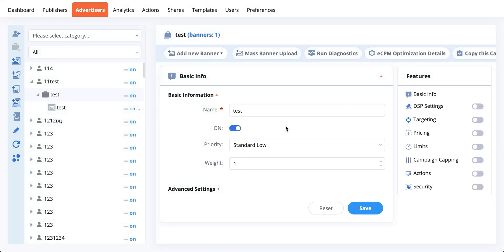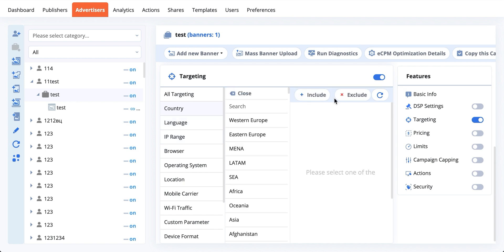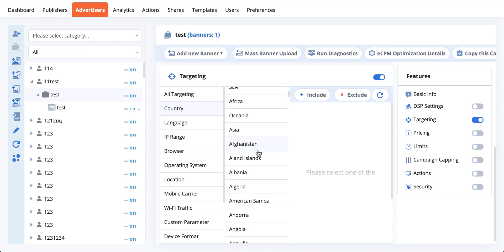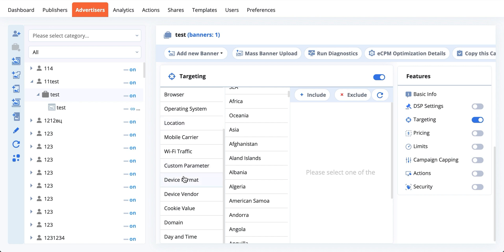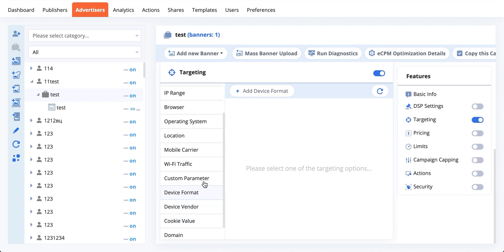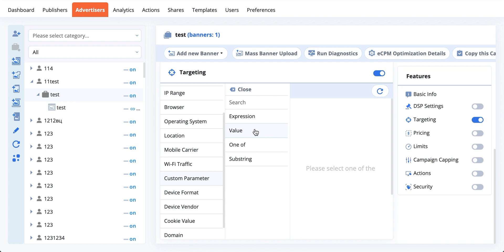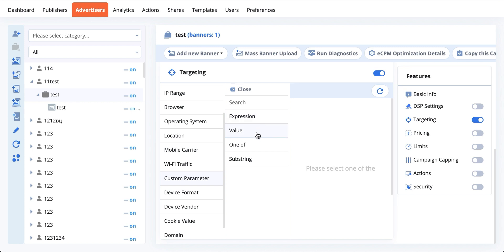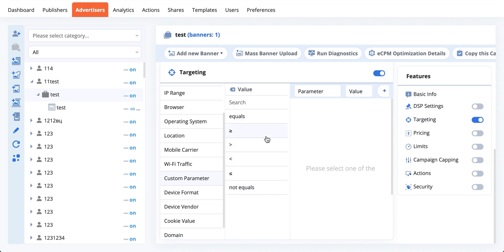Targeting in Epom Ad Server: 1-Minute Overview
Learn how to adjust targeting options for your ad campaigns in the Epom ad server in just 2 minutes! Epom's sales executive Sergey Shchelkov reviews 30+ standard targeting parameters along with the custom targeting setup.

📚 Check out our complete guide on how to choose ad server